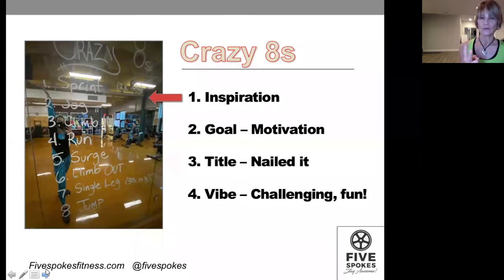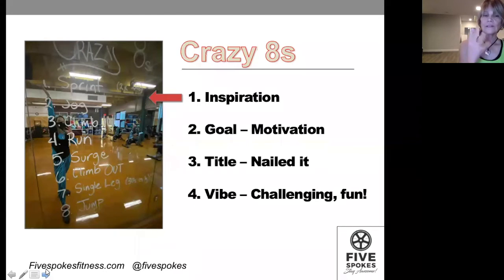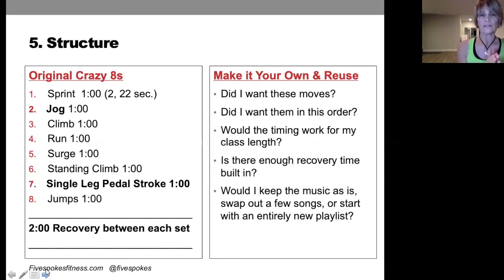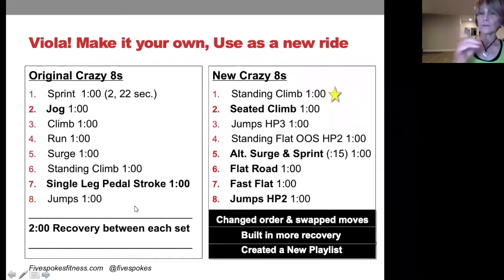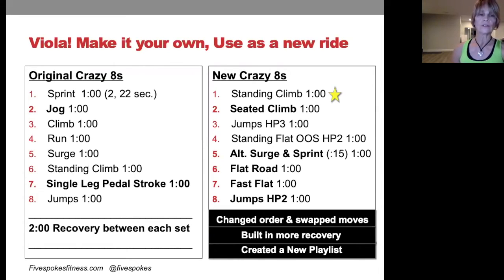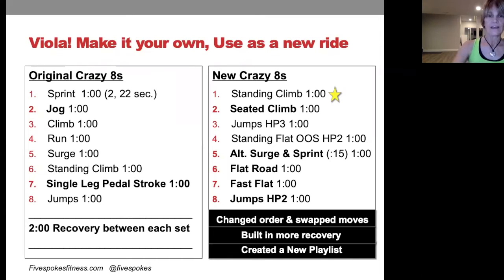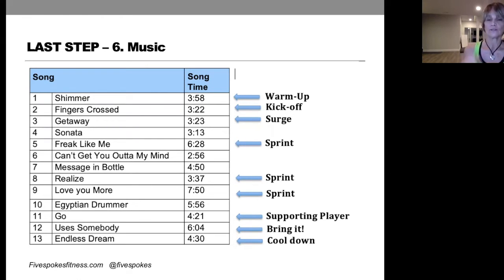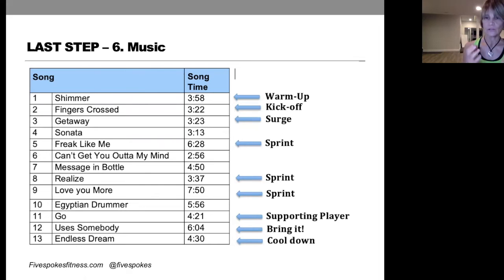Indoor Cycling - How I Built this Ride!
I cover 6 key elements of building an awesome indoor cycling profile: Inspiration, Ride Goal, Title, Vibe, Structure & Music. This 14:30 episode deconstructs the Crazy 8s ride where I share how I used another instructor's profile and, as we say at Five Spokes Fitness, "made it my own". I also share tips for reusing your own profiles - how to make them fresh and new! Short for time?  You can skip directly to the "structure" portion to jump into the meat. Bonus slide at the end - Tips for coaching modifications to your riders. Visit us on fivespokesfitness.com. We've got profiles, playlists, articles, more videos and on-demand workshops! Stay awesome!